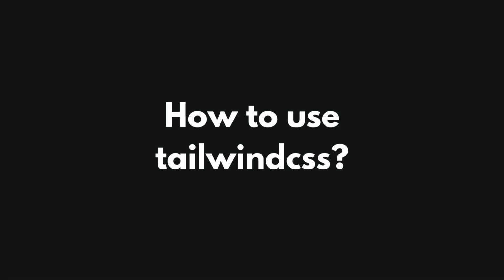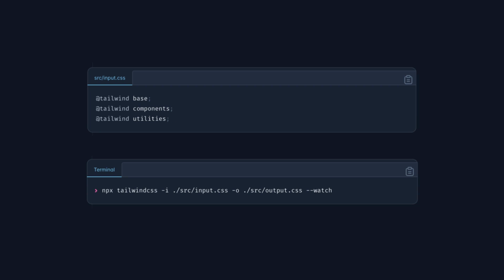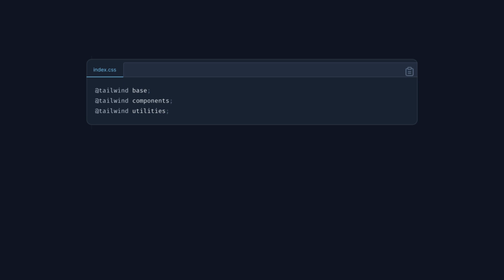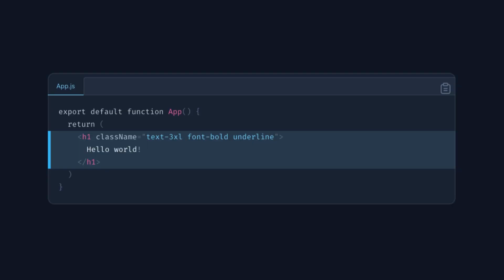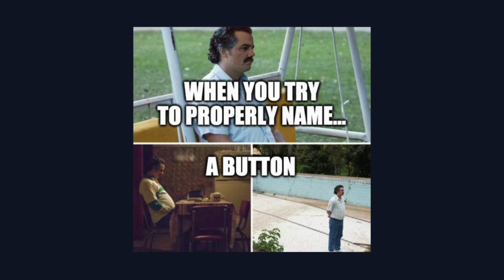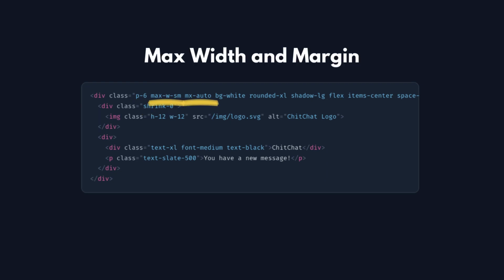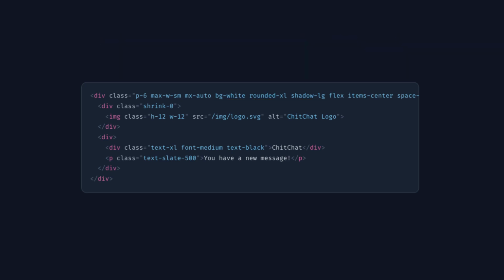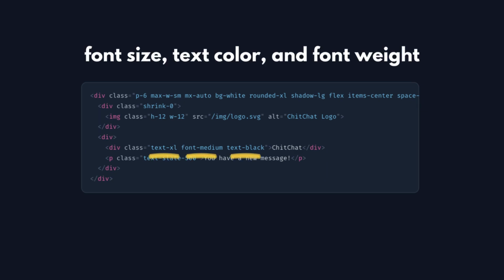Style your web app with tailwindcss | React.js | HTML | CSS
Styling an app with custom CSS can be a mess, so why not use the utility class approach?

Let me introduce... TailwindCSS

⏰ Chapters
0:00 - Intro
0:35 - HTML initialisation
0:59 - React initialisation
1:14 - Basics
1:36 - Detailed explanation
2:41 - Newsletter